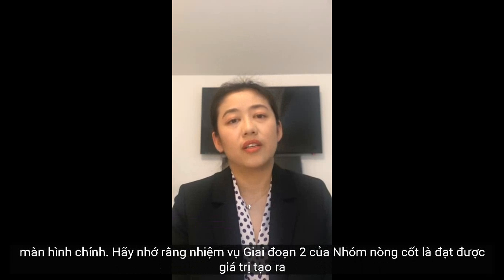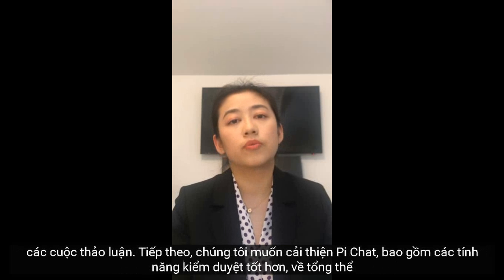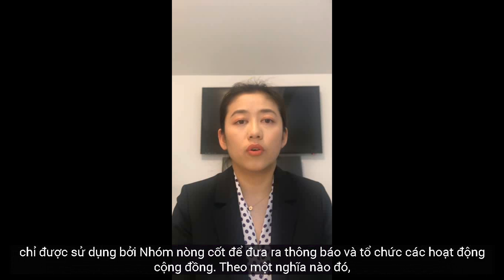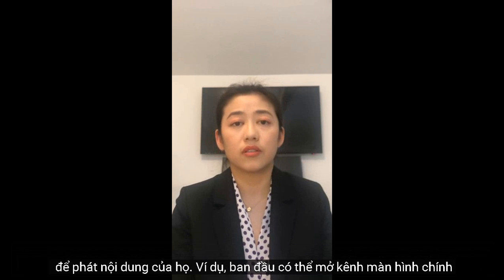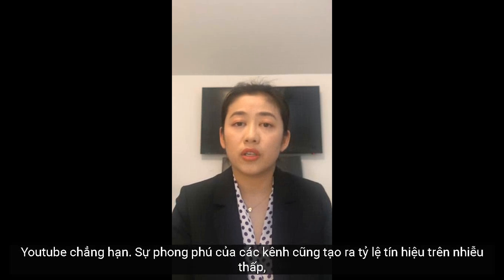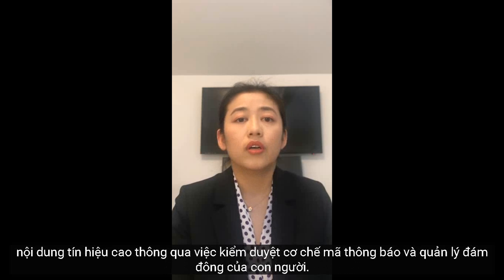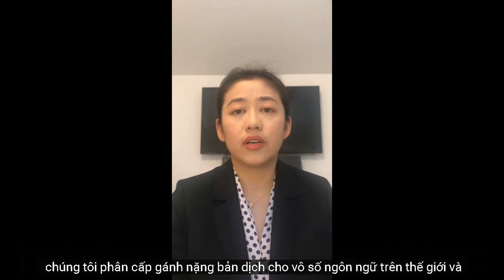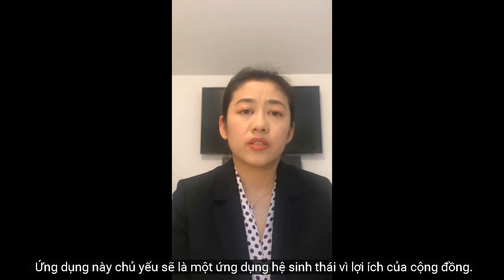(3.3) Ứng dụng do Nhóm Cốt lõi khởi tạo - Pi COiNVENTION 2020 (Phụ đề Tiếng Việt) | TienThangPi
HỘI NGHỊ CÔNG ƯỚC - Pi COiNVENTION 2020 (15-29/10/2020)
Phiên: Pi Speaker Session on Apps and Platform (Phiên diễn giả của Pi trên ứng dụng và nền tảng)
Gồm 10 Video được phát trên điện thoại trong ứng dụng Pi và kênh Youtube của Pi Network
Các video đã được Goolge dịch phụ đề tiếng việt để dễ nắm bắt nội dung.
Nếu thấy hữu ích hãy cho mình xin 1 Like và Share để chia sẻ lan toả Pi đến với cộng đồng.
(3.2) Cập nhật nền tảng và kế hoạch - Pi COiNVENTION 2020 (Phụ đề Tiếng Việt) | TienThangPi

HƯỚNG DẪN
Pi là đông tiền kỹ thuật số đầu tiên có thể khai thác trên điện thoại miễn phí, và dành cho người dùng bình thường hàng ngày.
Vì cơ hội tốt thường không rõ ràng, hãy rèn luyện tính kiên trì với Pi Network và nắm bắt cơ hội kiếm tiền cho tương lai của mình.
Cách kiếm Pi, tìm và cài đặt Pi Network trên CH Play và App Store về điện thoại.
Bước cuối cùng mục Invitation Code nhập mã mời " tienthang " để hoàn thành đăng kí của bạn và nhận được 1 Pi miễn phí.
Hằng ngày sau 24h bạn chỉ cần vào Pi 1 lần, nhấn nút tia sét mầu trắng chuyển sang mầu xanh để tự động đào Pi.
Truy cập nhóm Zalo để được giải đáp và hỗ trợ.